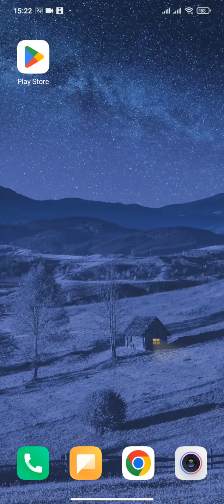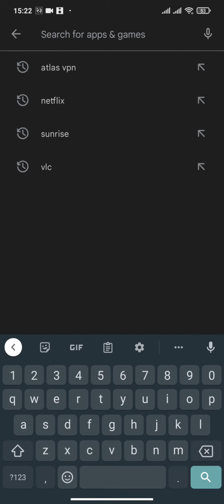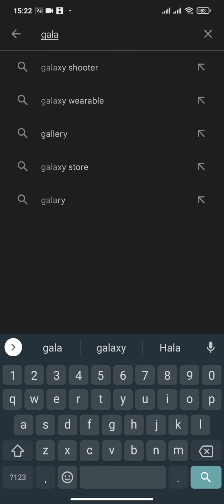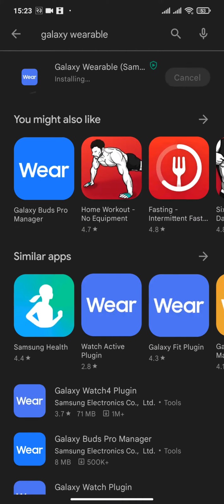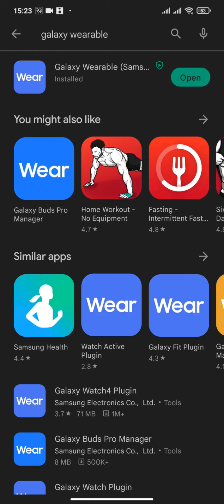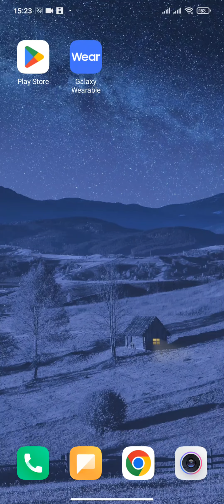How to Download and Install Galaxy Wearable | Galaxy Wearable Android | Download and Install 2022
Confused about how to download and install galaxy wearable? This video explains the exact steps on how to download and install galaxy wearable. Make sure you watch the video till the end to learn it in much detail on how to download and install galaxy wearable. Firstly, open up the play store. As you type in galaxy wearable, the galaxy wearable app will show now to download it, click on the install button. Your download duration will depend on the speed of your internet. When your download is done, you can see an option called "open." Click on it.